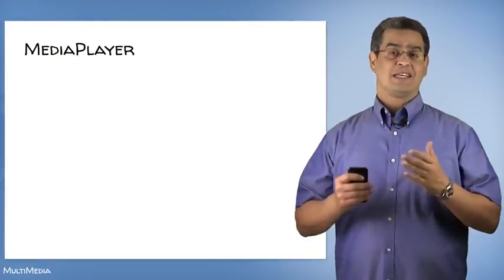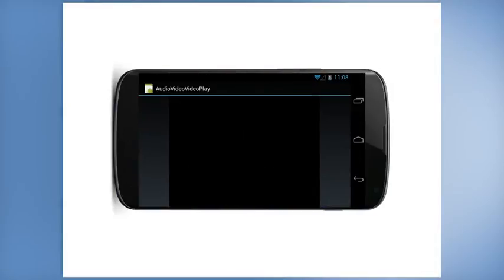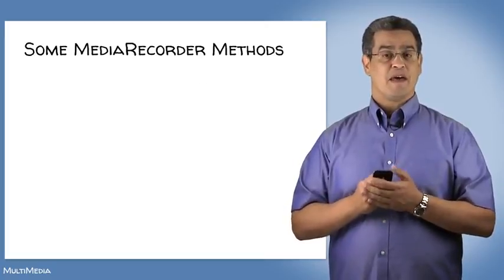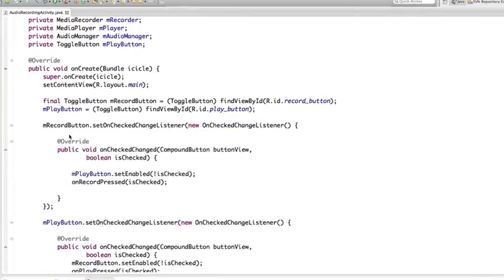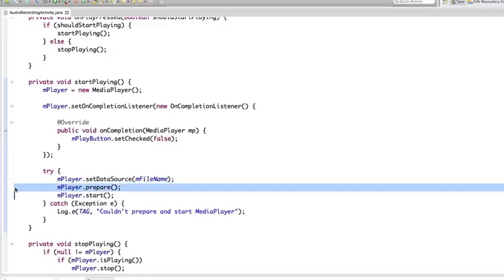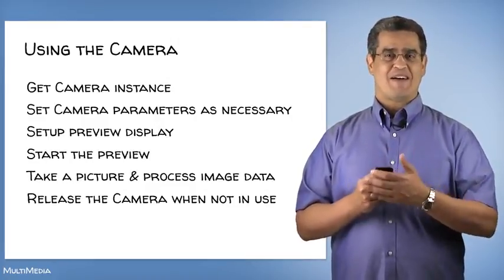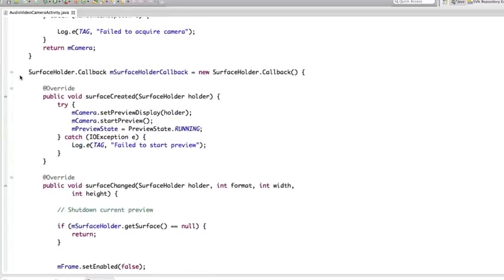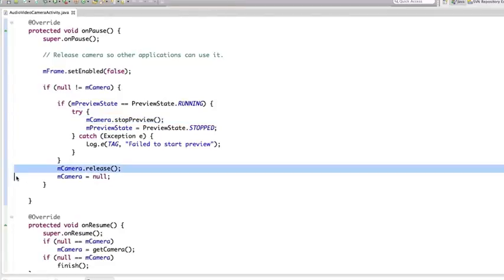4 7 Multimedia Part 2 18 35